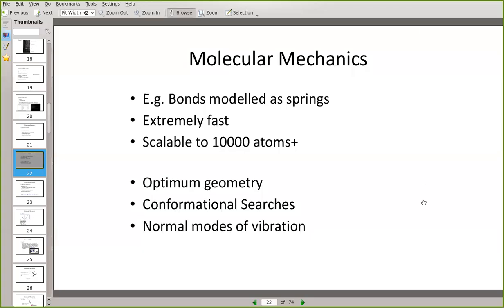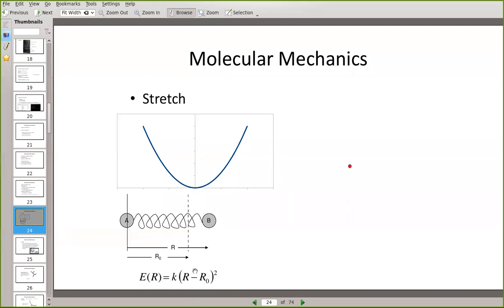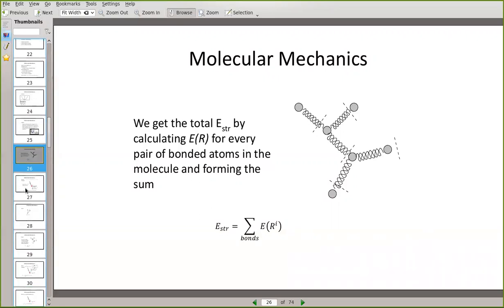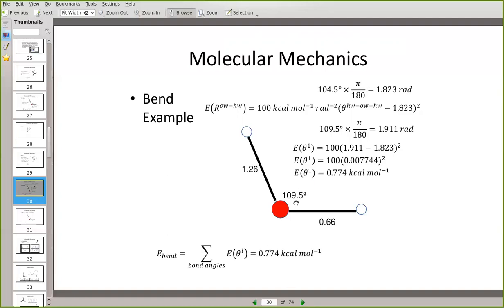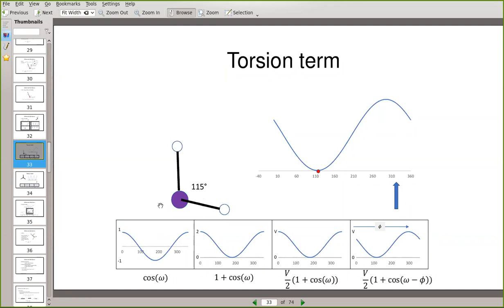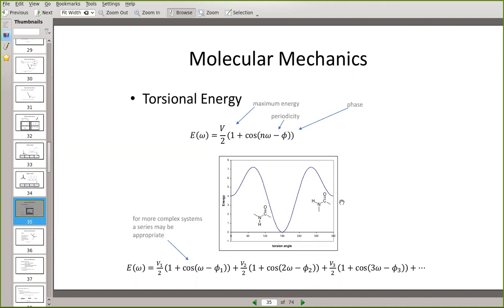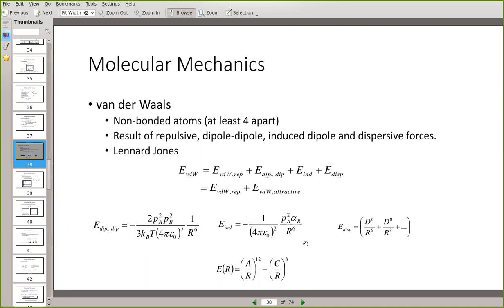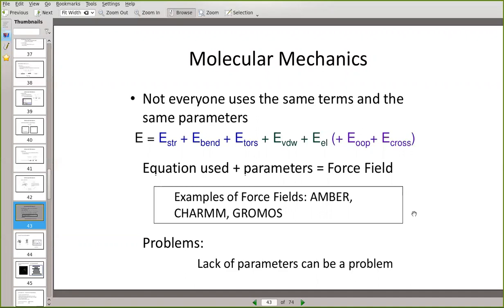honours modeling lecture3